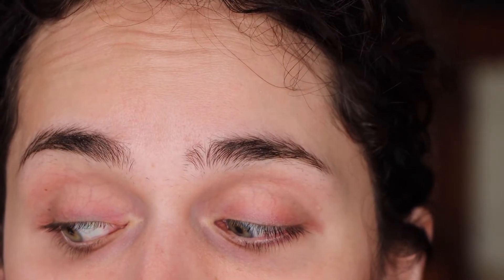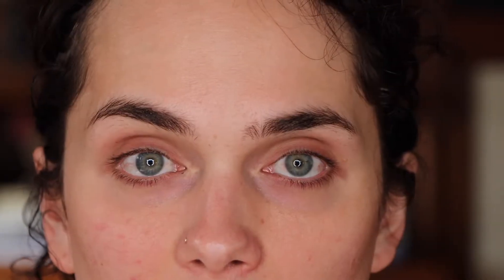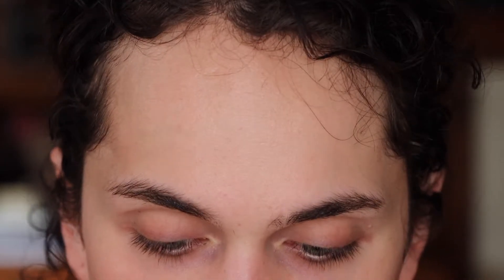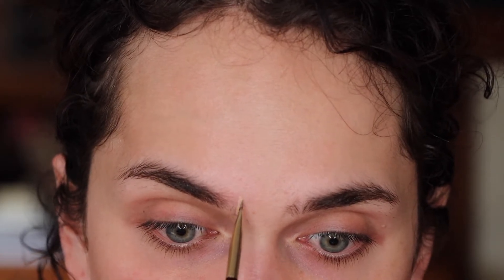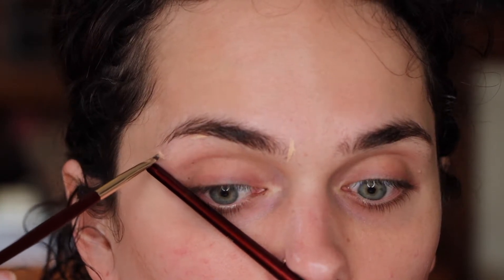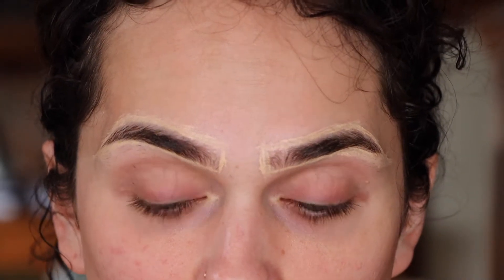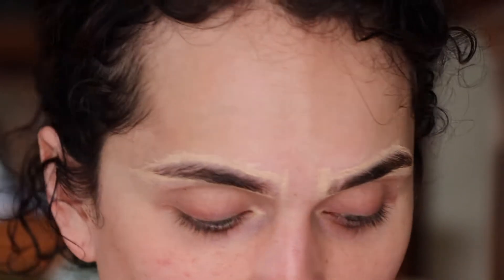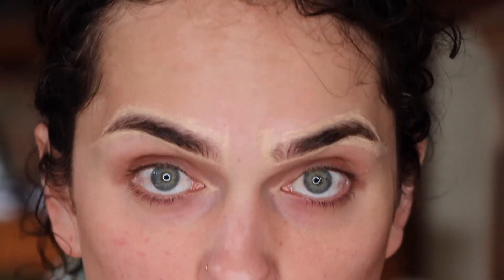Quarantine Eyebrow Grooming Routine!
Hey Everyone!

This is how I shape and maintain my eyebrows. All you need is concealer, an angle brush, and tweezers. I hope this is helpful!

XOXO,

Chloe M.
Kosas - Revealer Concealer in 02
Milk Makeup - Fiber Brow Gel in Granite
Benefit Cosmetics - 24 Hour Brow Gel
Sephora - Eyebrow Tweezers

All opinions on my channel are my own. This content is not sponsored and has come from my own experience.